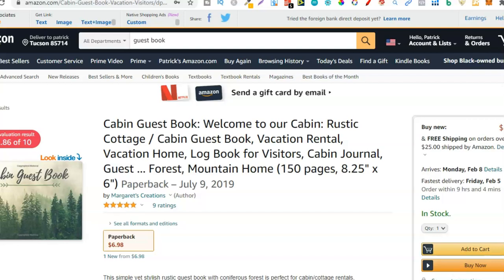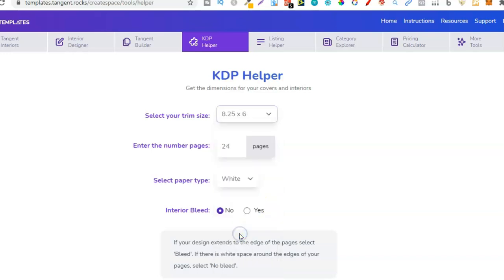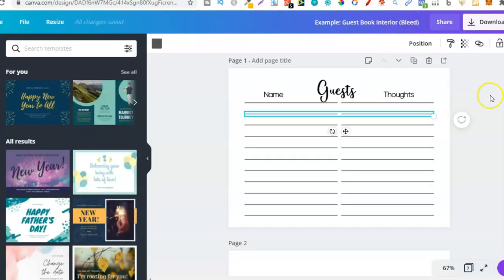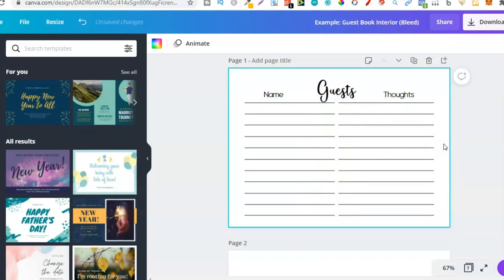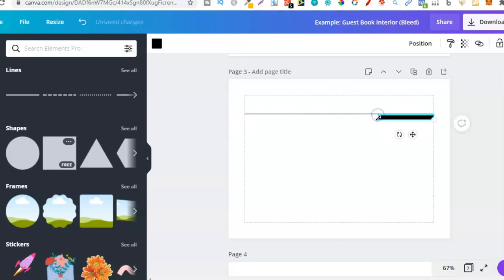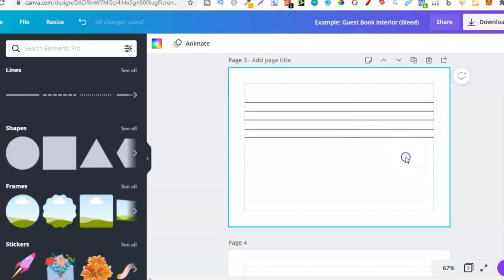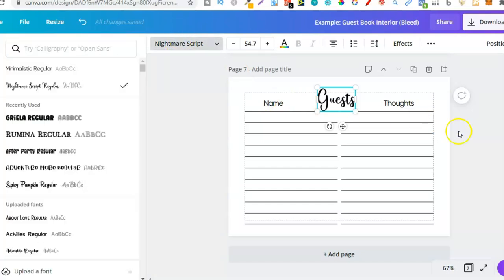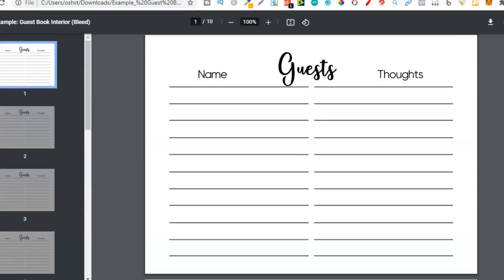How To Create A Low Content Guest Book Interior FAST for KDP Using Canva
In this weeks video i share how to EASILY create a guest book interior FAST using Canva